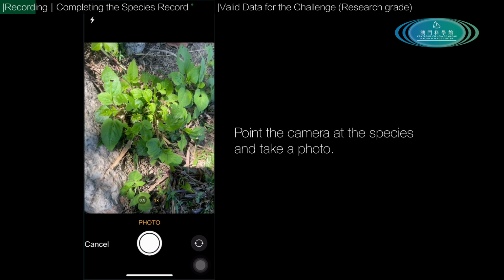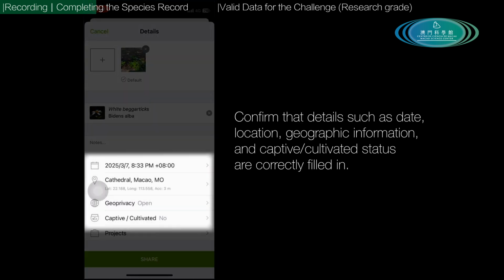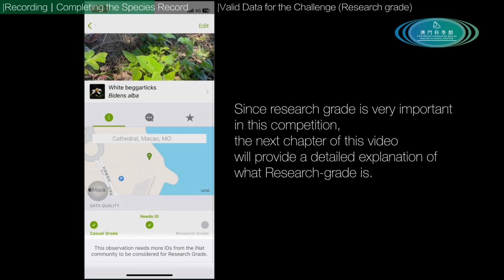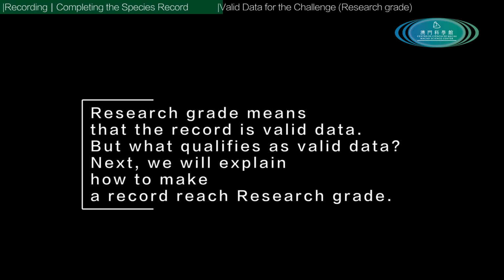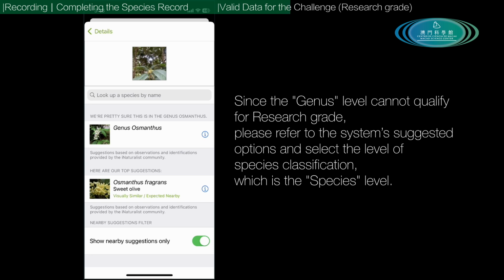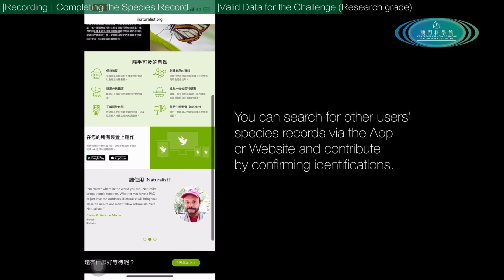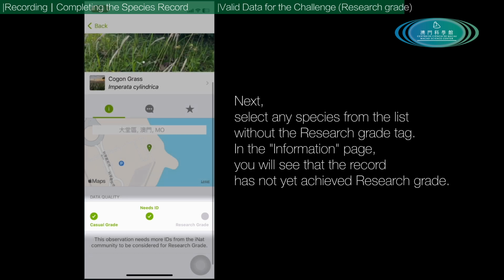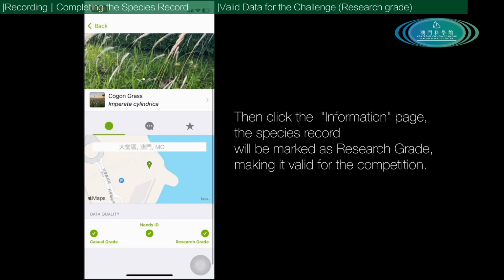2025 Macao Biodiversity Data Science Challenge: Step 3 - How to Use iNaturalist APP (iOS)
The "2025 Macao Biodiversity Data Science Challenge" aims to enhance public understanding and appreciation of the biological world through hands-on experience. By integrating scientific literacy with environmental awareness, the Challenge seeks to foster a deeper sense of responsibility for ecological conservation while promoting sustainability consciousness. The Challenge will be synchronized with the global "City Nature Challenge" (CNC) and contribute to the collection of biodiversity data in Macao region and on a global scale.

Organizers: Sands China, Macao Science Center

This video will show how to participant in this Challenge with the use of the iNaturalist Application.